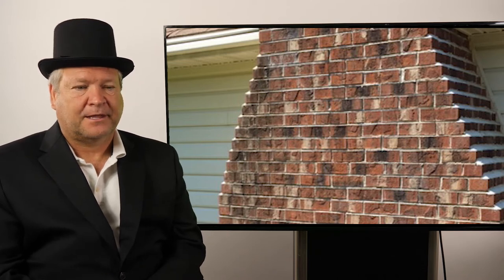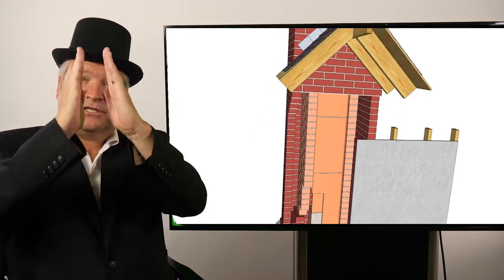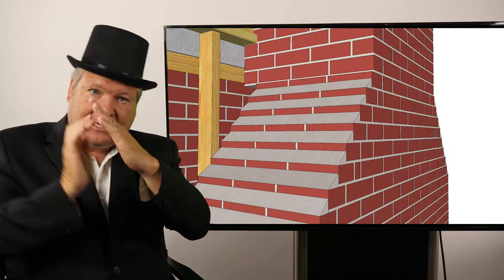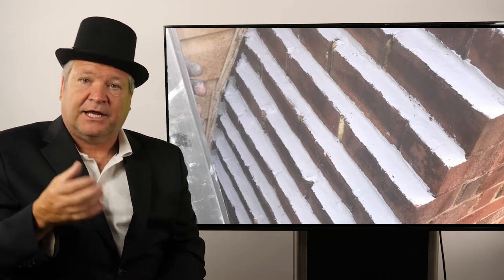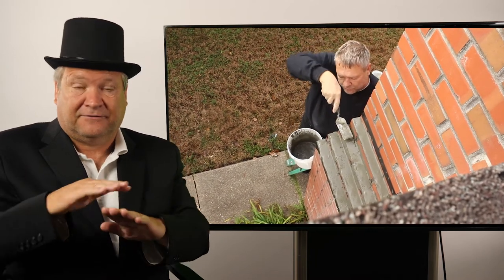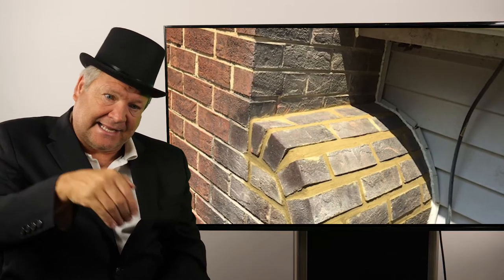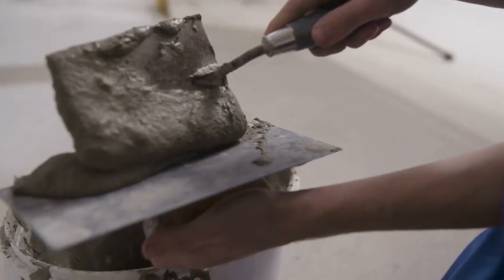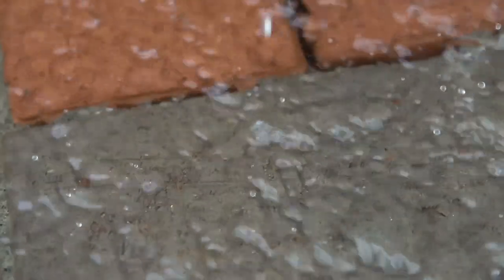Chimneys Explained #14 - Chimney Shoulders